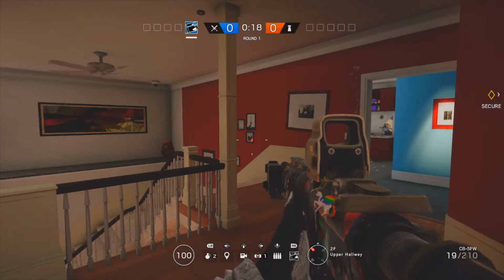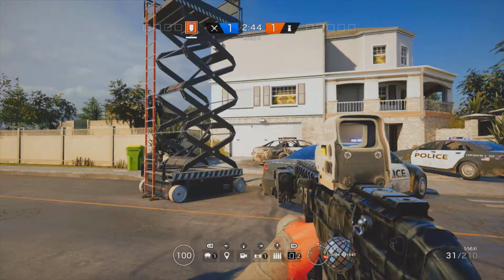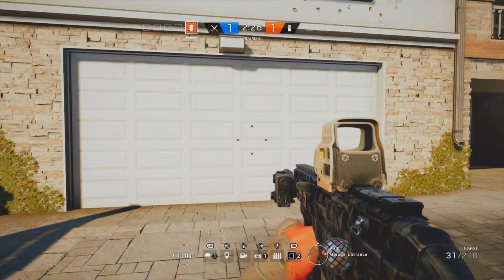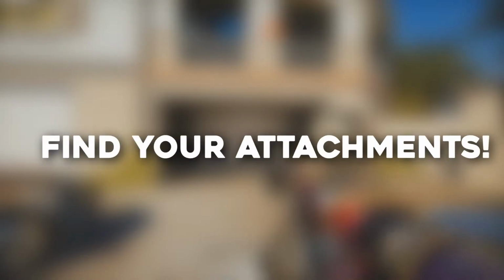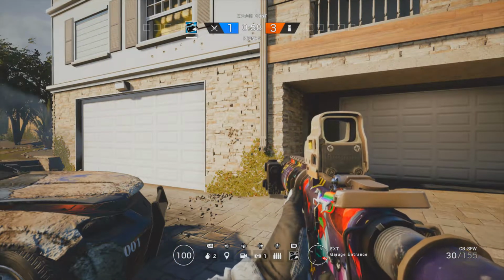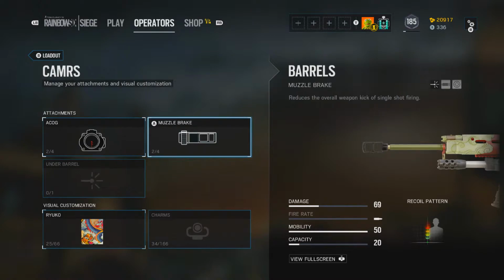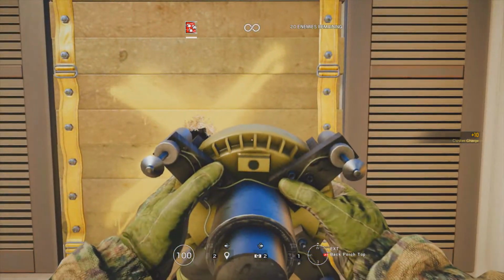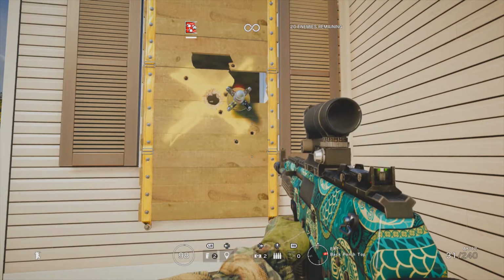How to get GUD on Siege (Tips and Tricks) - Rainbow Six Siege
This is a guide on how to get better with the best tips and tricks